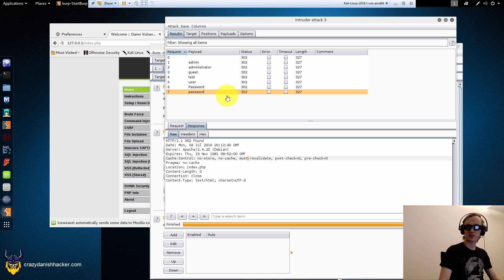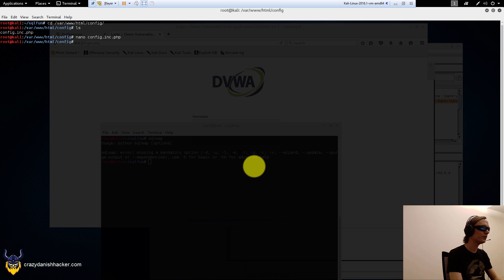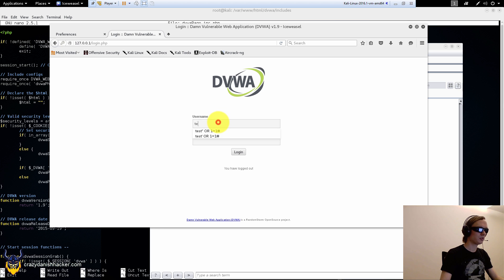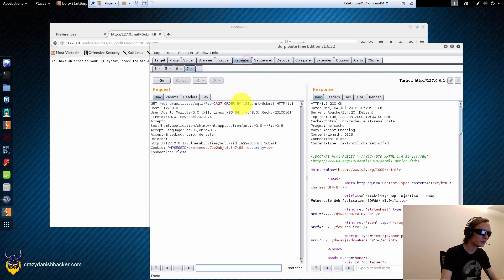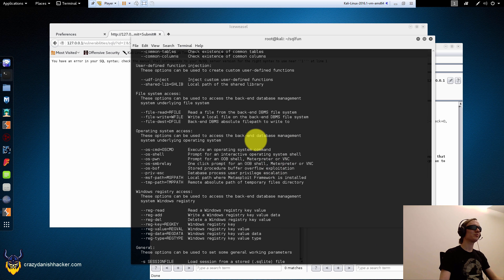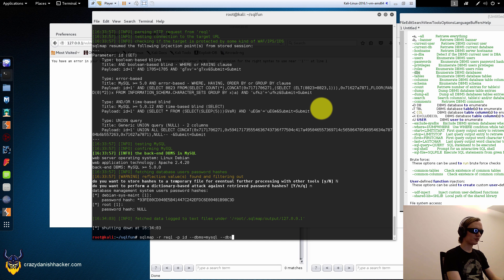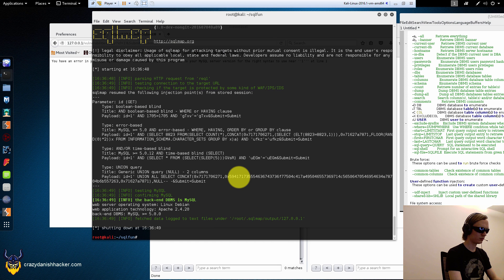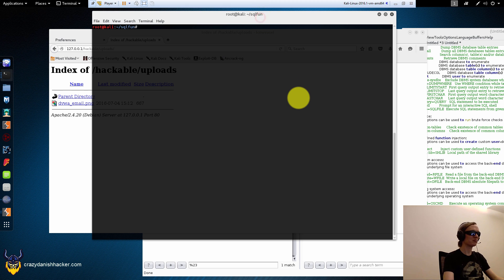DVWA - SQL Injection & Cracking Passwords!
In this video I demonstrate how to perform basic SQL injections against DVWA (Damn Vulnerable Web Application). The type of SQL injection was error-based, and the database architecture in use was MySQL (most recent Kali repository version).

After the initial SQL injection was confirmed, the request was copied from the Burp Repeater module into a new file, which was used directly with SQLMap to make it easier to perform the SQL injection. (The vulnerable function most likely requires a valid session cookie.)

When SQLMap had confirmed the injection, the contents of the 'users' table were dumped, where the password hashes (MD5, unsalted, single round) were automatically attempted to be cracked using SQLMap's default wordlist. This showed the plain text version of the user's passwords.

Topics covered:
- Error-based SQL Injections
- Using RAW HTTP Requests in SQLMap
- Cracking Passwords in MD5 Format (Unsalted, Single Round)
- Dumping the Entire Database
- Changing the Security Level in DVWA